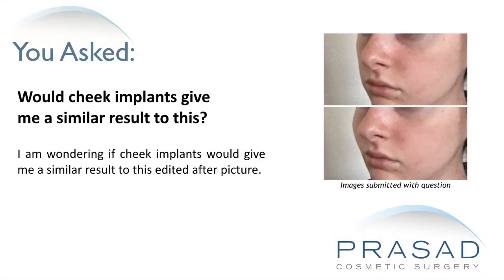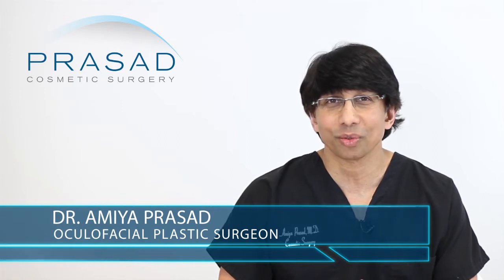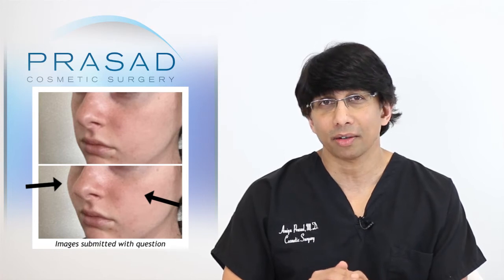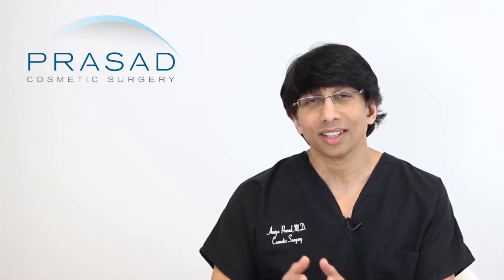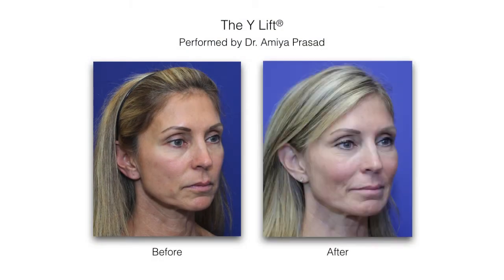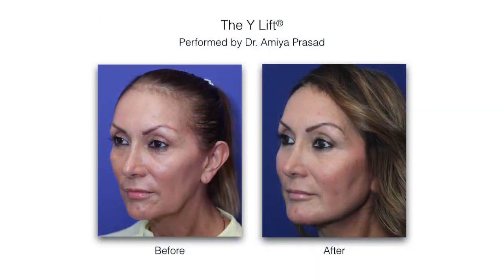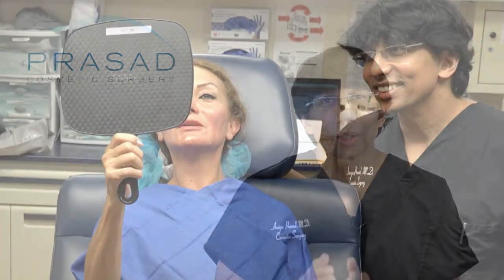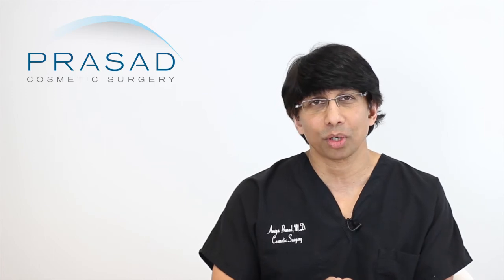Why Cosmetic Fillers are Recommended Over Cheek Implants when Placed Close to the Eyes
A young lady wants to know if cheek implants can give her the specific look she recreated using photo software.

New York oculoplastic and reconstructive surgeon Amiya Prasad, M.D. reviews her concerns in this video, and explains how she is more likely to achieve her desired look with the help of fillers, instead of facial implants because of her age, and closeness of the filler or implant material to her eye area:

1:04 — Dr. Prasad details his background training in cosmetic oculofacial plastic and reconstructive surgery, as well as his experience working with facial implants

1:44 — Dr. Prasad explains how cheek implants are not typically placed in the area that this young lady wants to have them placed (right below and adjacent to the eye — otherwise called the V-deformity)

2:55 — The advantages of filler over facial implants

4:10 — How thicker and more viscous fillers are better suited for a procedure called structural volumizing, which entails the placement of filler in the deeper structural levels of the face, near the bone

5:24 — Dr. Prasad’s recommendation